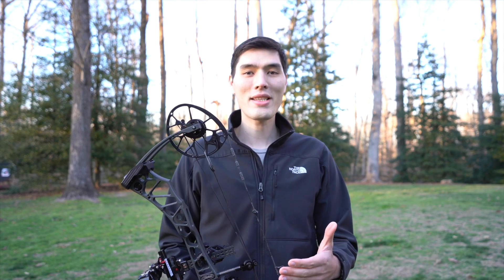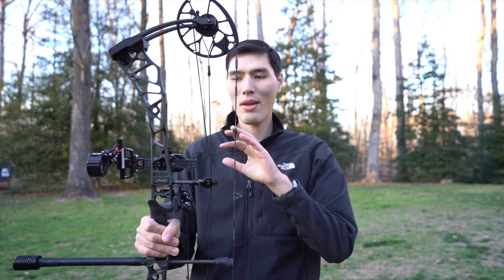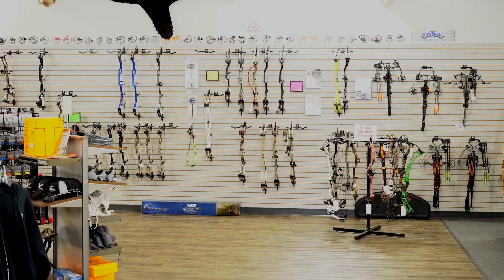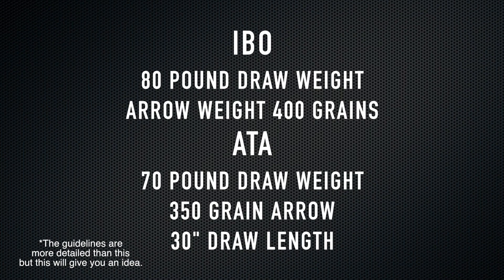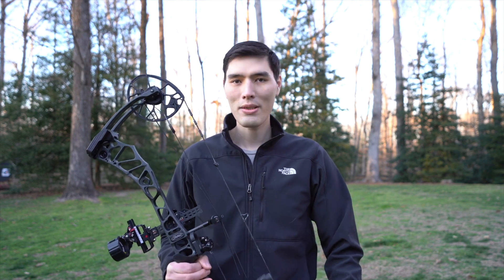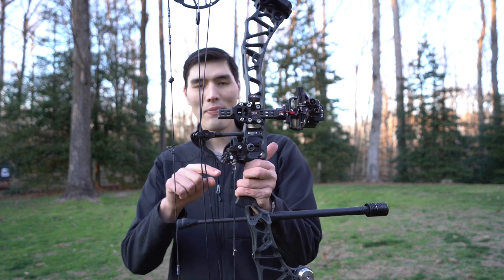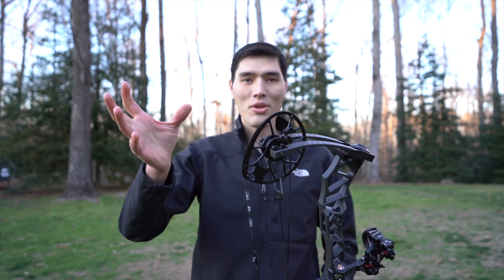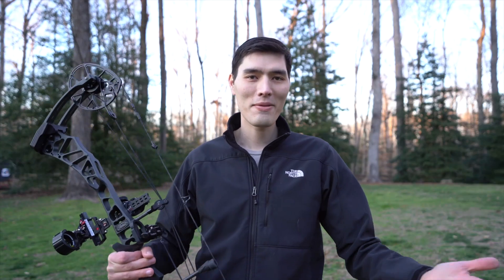Understanding Compound Bow Specs - Hunting Bow Buyer's Guide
Learn what fps, ATA, IBO, brace height, axle to axle, draw weight and draw length mean.